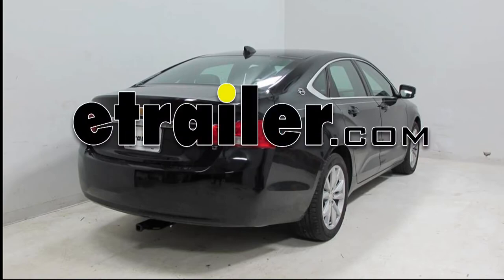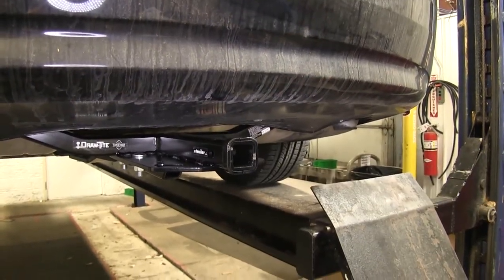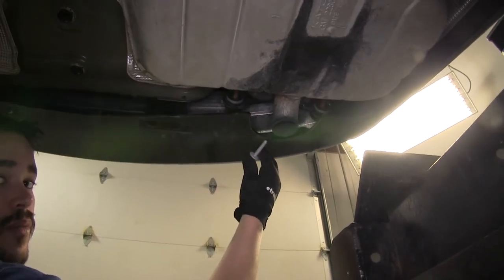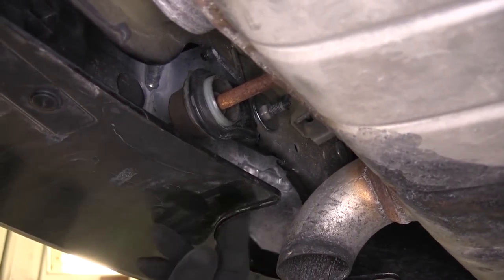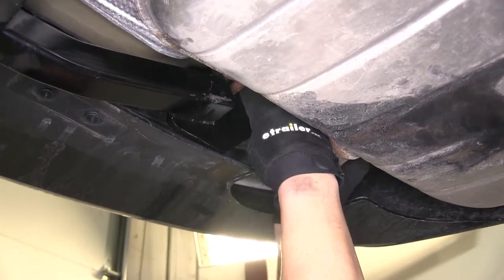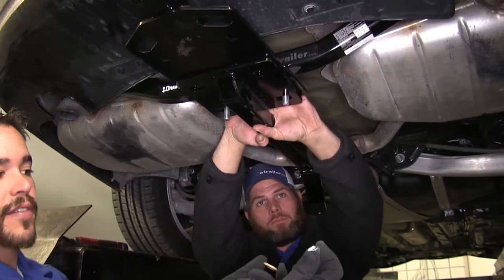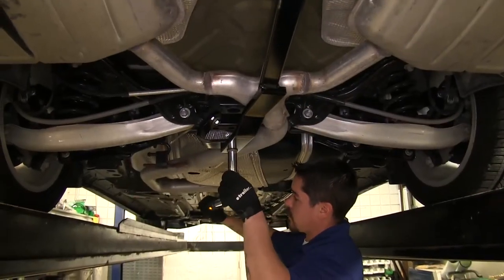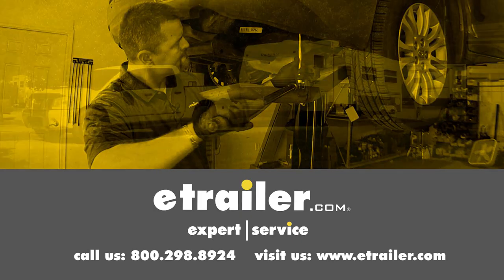etrailer | Mount: Draw-Tite Trailer Hitch Receiver on a 2016 Chevrolet Impala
Today, on our 2016 Chevrolet Impala, we're going to be taking a look at the Draw-Tite custom fit class two trailer hitch receiver with an inch-and-a-quarter by inch-and-a-quarter opening, part number 36538. This is what our Draw-Tite hitch is going to look like when it's all installed. As you can see, it sits just right below the bumper. It's nice and hidden. It's going to sit nice in the bumper so you're not going to see a whole lot coming out at you. As you can see, the safety chain loops are still very accessible. Now, this hitch is going to use a half inch pin.

It is a class two hitch, so it has a one-and-a-quarter by one-and-a-quarter opening. It has a gross tongue weight of 300 pounds. That's going to be the weight pushing down on the tongue. It has a 3,500 pound gross trailer weight, which is going to be the amount that it can pull. Now, we'll go over some measurements to help you find the best accessory for your hitch, such as a bike rack or cargo carrier. As far as ground clearance, which is going to be from the ground to the top inside edge of the receiver tube, is going to be 11-and-a-quarter inches.

Then, from the center of the hitch pin hole, to the outermost edge of the bumper, is five-and-a-half inches. Now, to begin our installation, we're going to be removing the factory M8 bolt, which is found directly right above your exhaust pipe. This is a different angle. It's right here. Now, the head of the bolt is actually towards the rear, so we're going to have to get a ratchet, or wrench, or whatever you decide to use up in there to get it off. Once that's removed, we're going to be replacing it with the longer M8 bolt that is provided in the hardware kit. Now, the torque specifications are going to be in the instructions.

We're going to go ahead and torque this side down and then we'll move to the other side and repeat the same process. Now, that we have it properly torqued down, we're going to take our flat washer and we're going to place it right over where the weld nut is. You want to make sure that the weld nut actually goes inside the inner hole of the washer. We'll go ahead and do this same thing on the other side. Next, we're going to take our two inch, half inch bolt, which is going to be the longer one and our conical washer, making sure that the teeth are facing up and we're going to take it and slide it through bracket A of the angled part. We're going to take our handle nut, slide it up into this channel right here.

You want to make sure you line up the nut so you can see the threads and you're just going to loosely thread the bracket onto the nut, just enough so it grabs and we'll leave it loose for now. Now, it's always a good idea to get an extra set of hands. We're going to take our hitch, the rearward section of our hitch and we're going to slide it over the M8 bolts that we replaced. We're going to take our conical washers and making sure that the teeth are going towards the hitch bracket. Then, we're going to be taking the provided M8 nut and we're going to put that onto the bolt. These are going to be tightened down hand-tight for now. You want to pay attention to that flat washer that we had slipped over the weld not. We want to make sure that the position is still held in the center. We're going to take our half inch carriage bolt and we're going to put it in the forward hole, towards the front of the vehicle. With an extra set of hands, I'm going to have him hold the forward section of the hitch. Slide it over the bolts. Again, we're going to take our conical tooth washers with the teeth facing towards the hitch and put them on with our half inch nuts as well. Now, we can install the exact same hardware on our rear location. Next, we're going to take our half inch by two inch bolt, the longer in the set, put a conical tooth washer going towards our hitch, line up the bracket. Now, on top here, we're going to take another conical tooth washer with the teeth facing down towards the hitch and thread on our nut. We'll go back now and snug down all our hardware. With everything snugged down, we're going to come back and we're going to torque all the bolts down to the appropriate level, which you can find in the instruction manual. Now, back here where the handle nut is, when we're all done, I just like to bend them out of the way. That way, there's nothing hanging down, nothing getting in the way of anything. Now, as you can see, we have the hitch fully on and right here, you can see where it bows out a little bit. Now, it's not necessary to cut to get the hitch installed and everything to fit in. We just bent down a little bit.